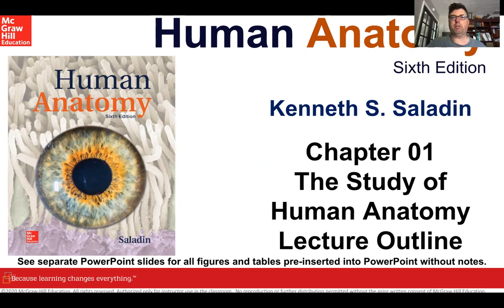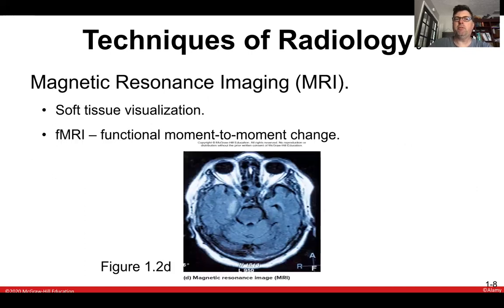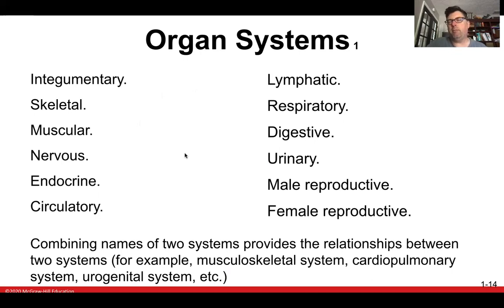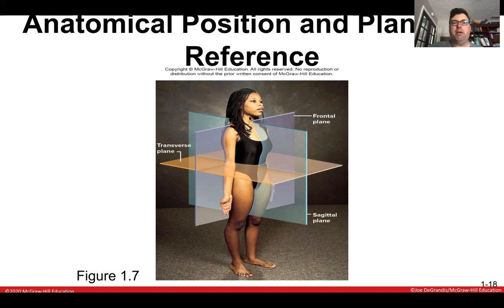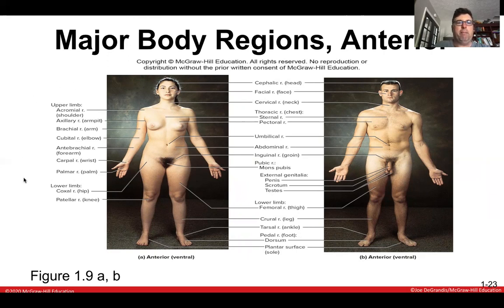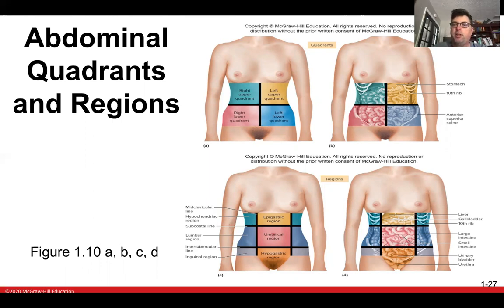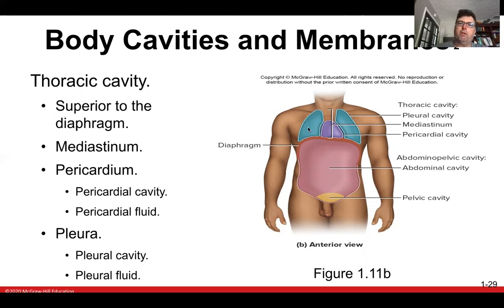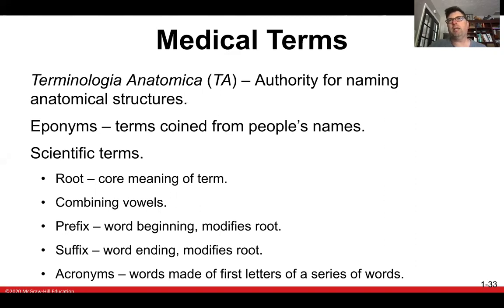Anatomy Chapter 1 - Introduction